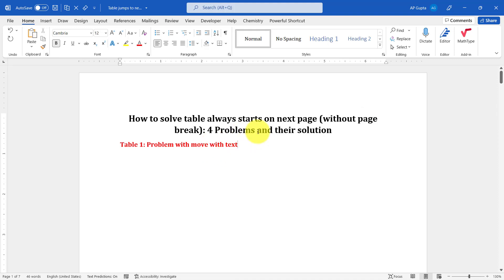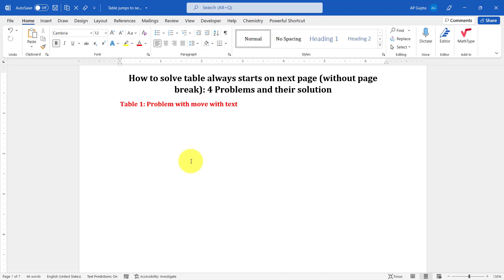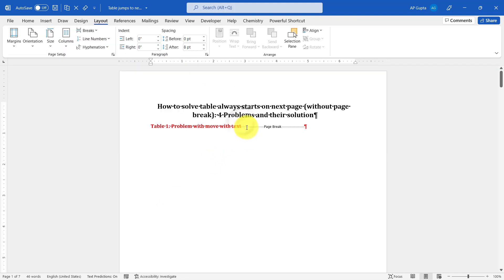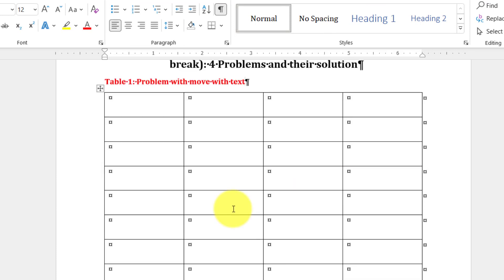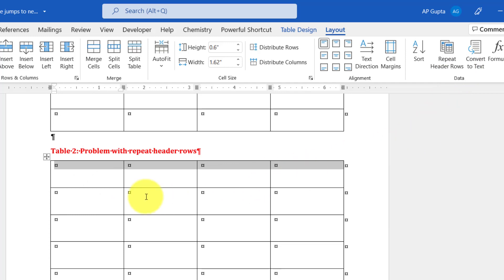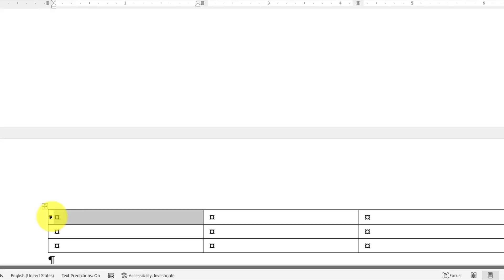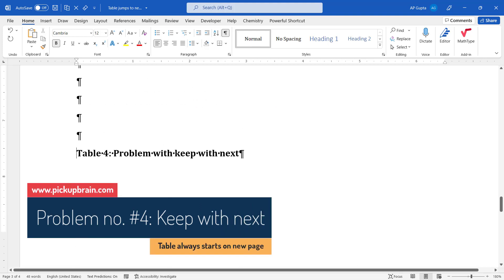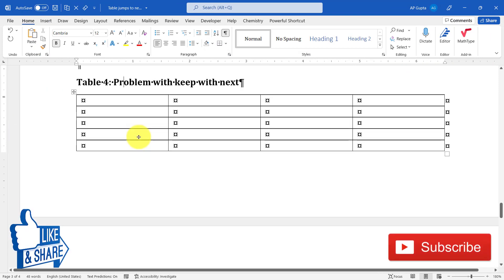How to prevent word table jumping to next page [solved]: 4 Problems and their solution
Some times because of some glitch, Ms Word forces table to jump to a new page. This video shows 4 different setting that prevents table to occupy empty space and their solution.

Following 4 table setting will help stop table starting on new page
1: Turn on Move with text option on Table Properties
2: Turn off repeat header rows
3: Turn off page break before setting
4: Turn off keep with the next setting for the entire table

The above setting can stop table jumping to the next page